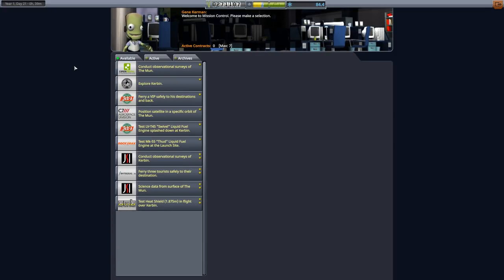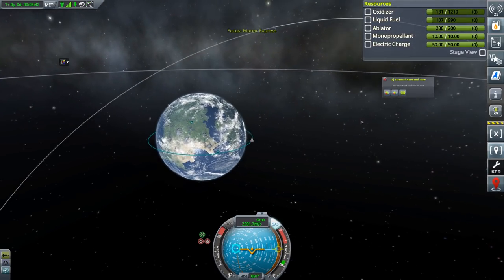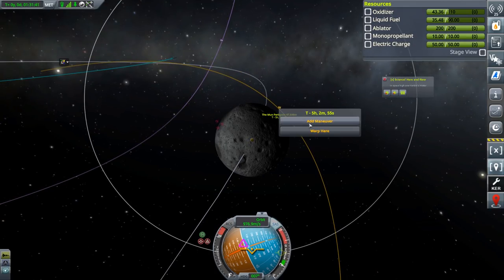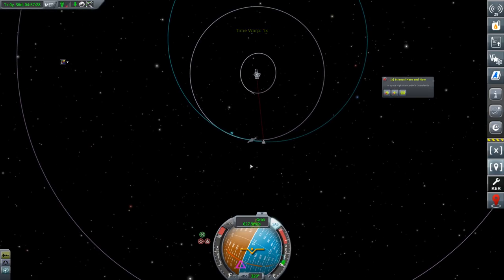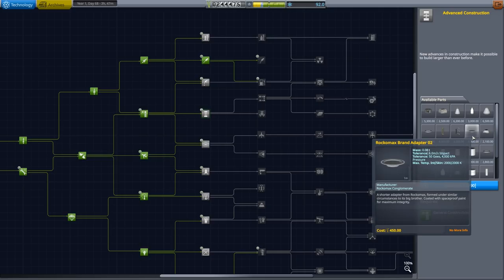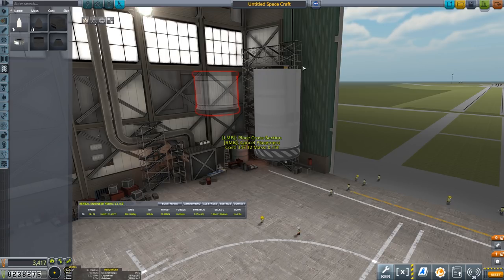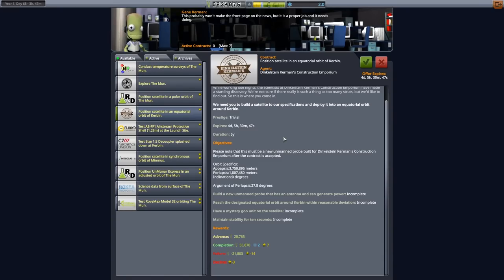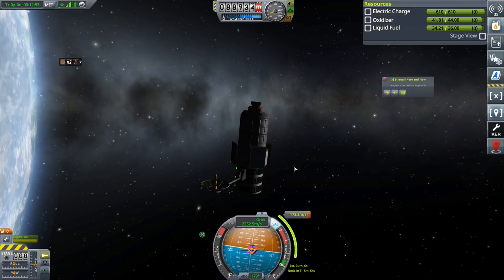KSP 1.4 Making History Expansion E04 - Manned Munar Survey and First Comm Sat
Time to survey the Mun for a new mission, and start our comm sat network (and get a mission for it, while we're at it!)